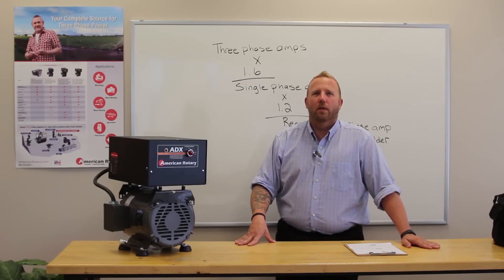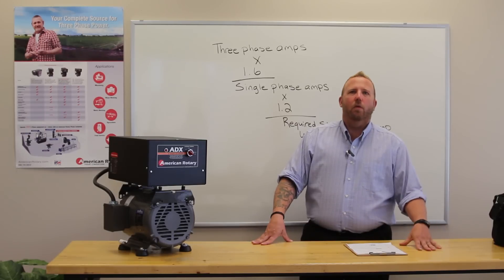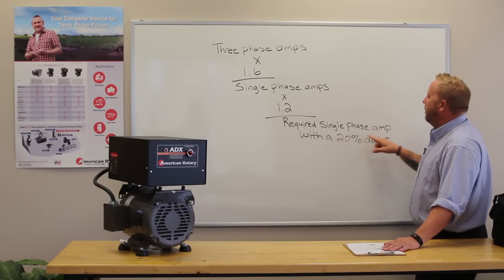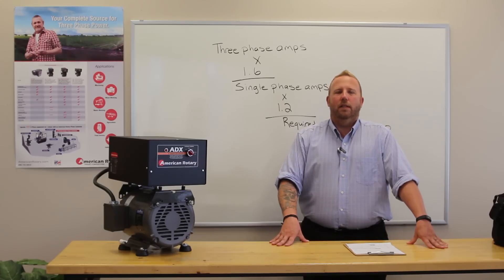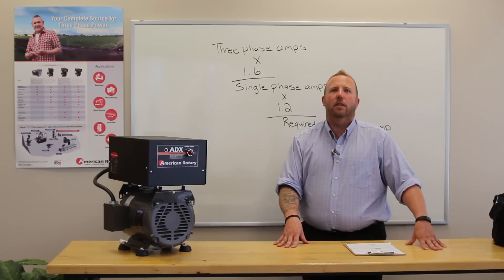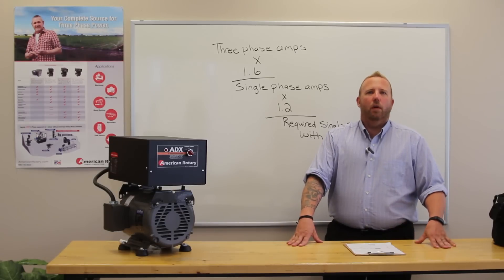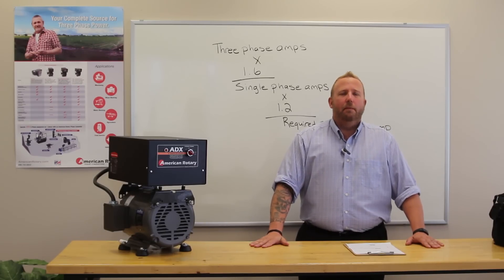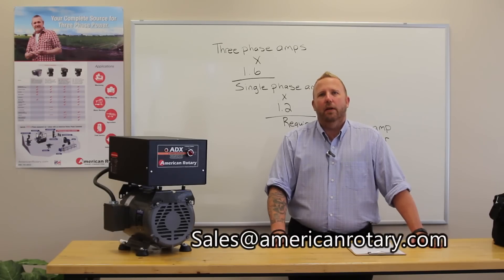Top Phase Converter Tips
In this video, Chris shares the Top 5 things you should consider before your purchase such as:

-What you need to run a phase converter.
-How to determine the right size phase converter for your load.
-The right phase converter for your type of application.